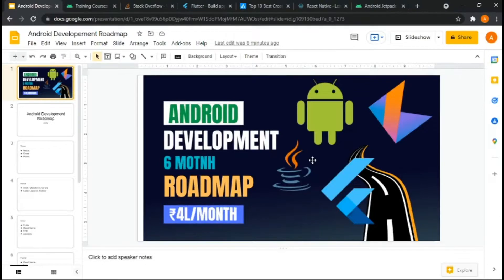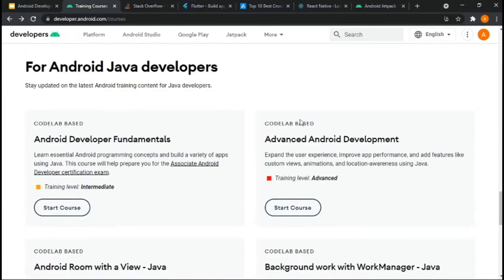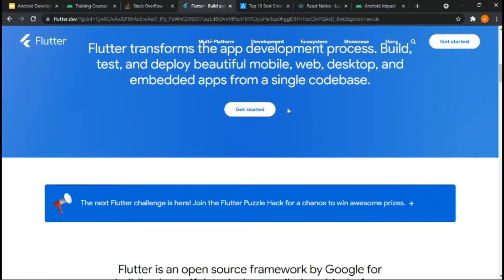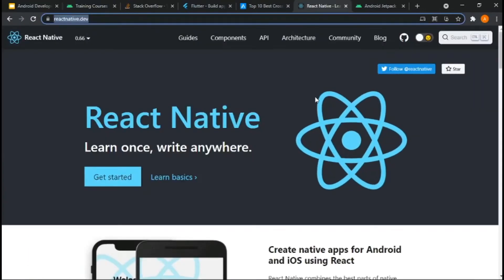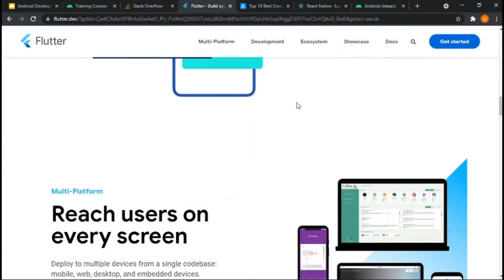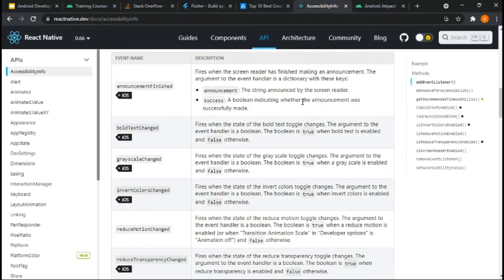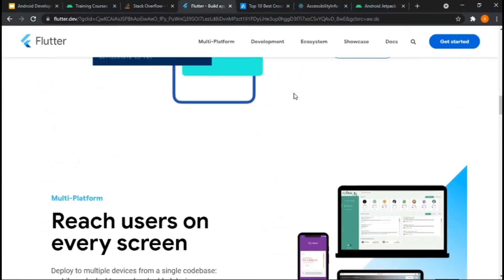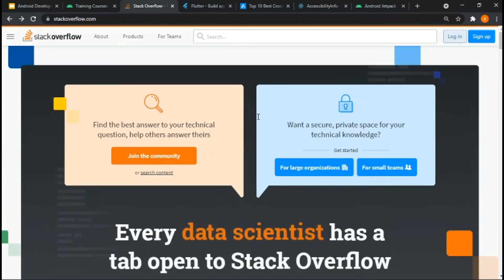Android Development Complete Roadmap 2022 | Flutter vs Kotlin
Hello, guys in this video, we're going to talk about complete android development roadmap in 2022, this is 6 month roadmap to become job ready.

About Flutter
Flutter is the Mobile SDK for cross platform, high performance with beautiful architecture for Android, IOS, Web and Desktop created by Google